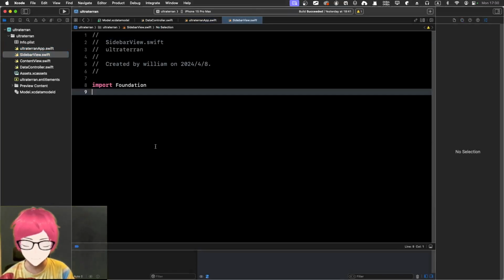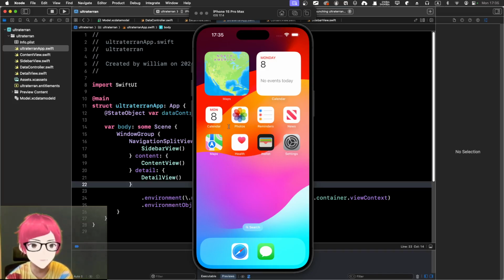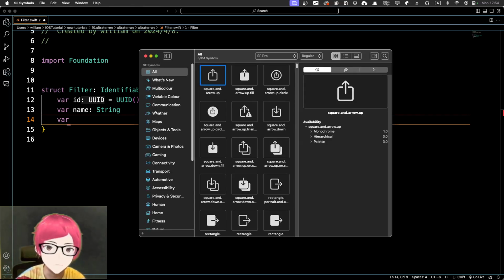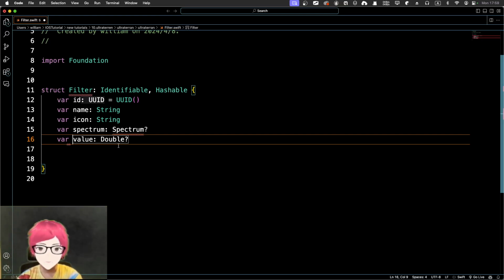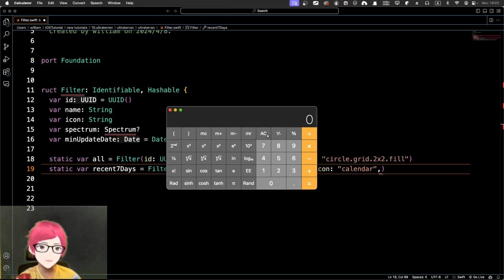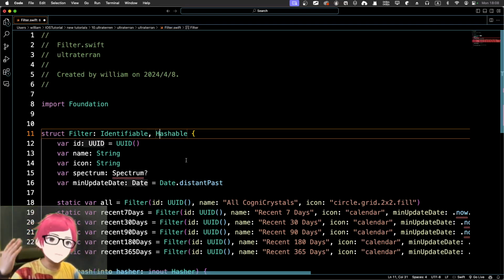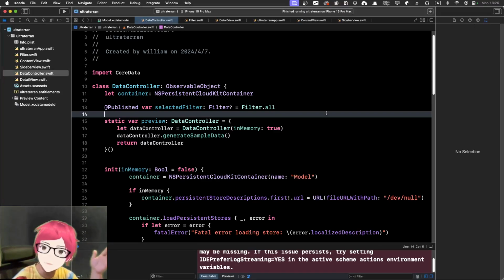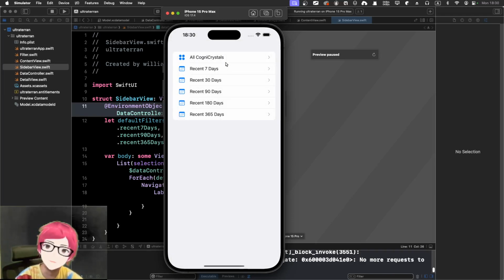Project Ultraterran 4 Create split view UI